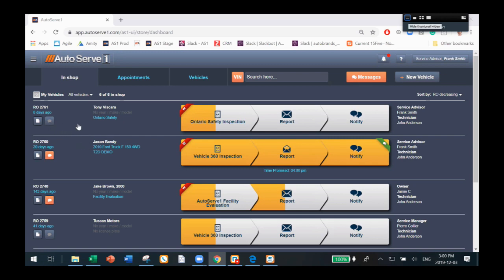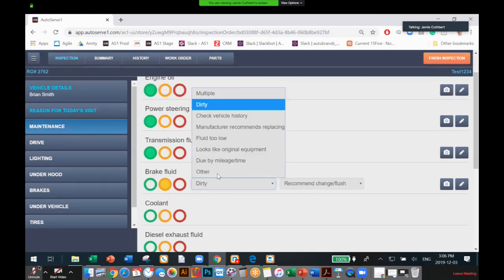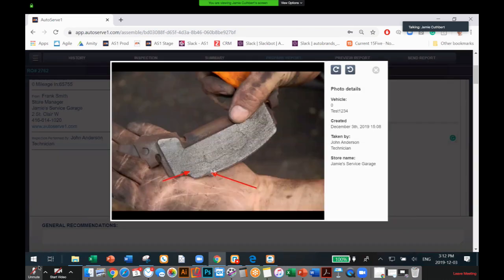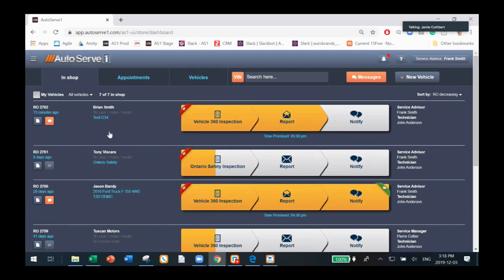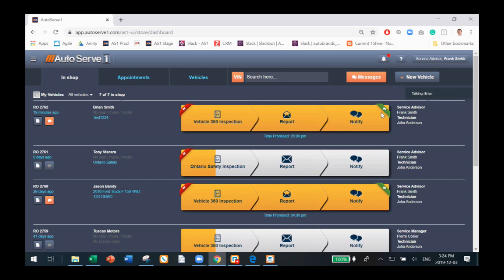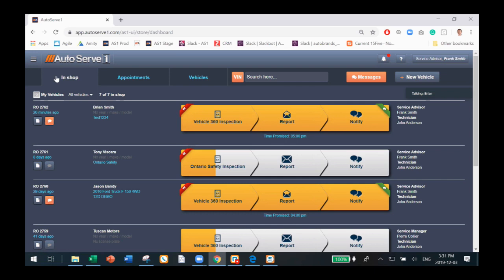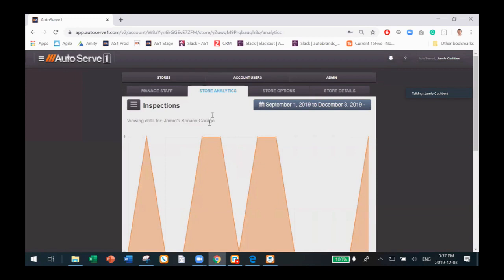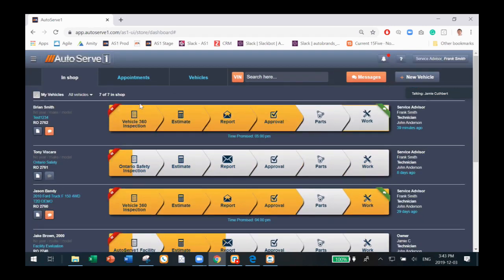Auto Serve 1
TEXT2DRIVE offers your service department a valuable resource to use for communicating with the right customers at the right time, driving completion of more repair orders and motivating customers to return to your dealership for service again and again. In this video, TEXT2DRIVE presents an in-depth demo detailing the many profit-driven features found on TEXT2DRIVE that are easy for anyone to use.

Learn more about how well-timed, non-intrusive communication with customers will fuel the overall success of your service department